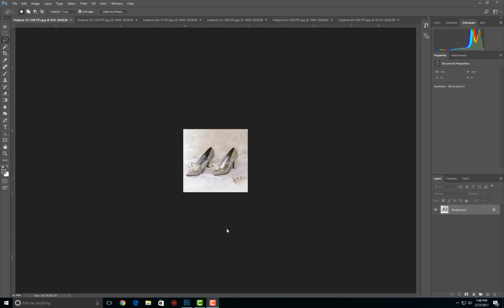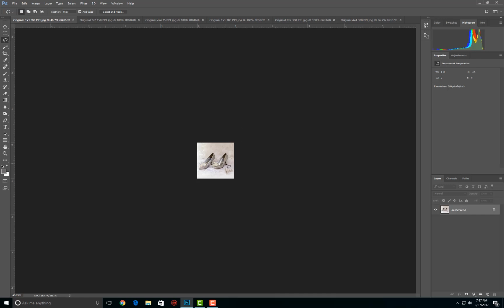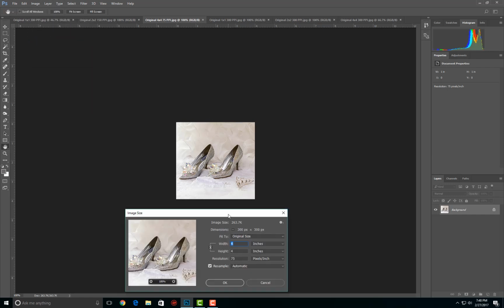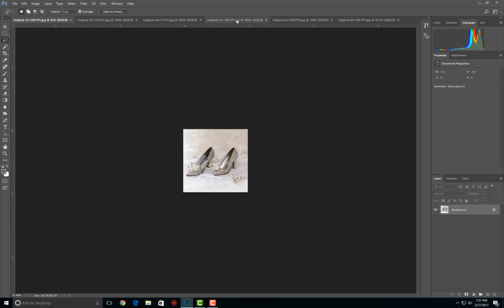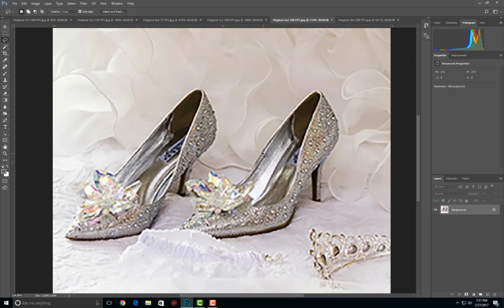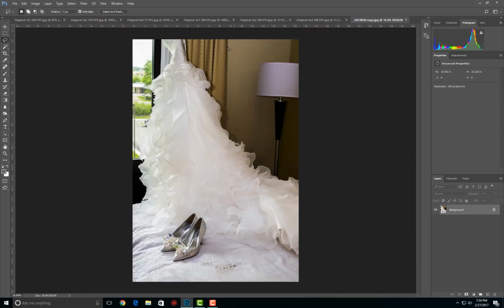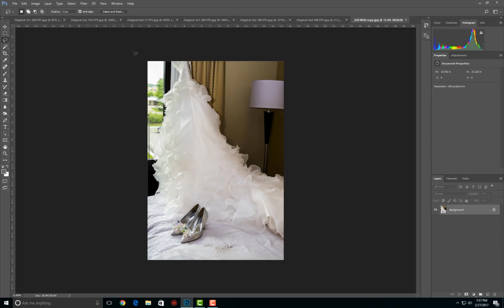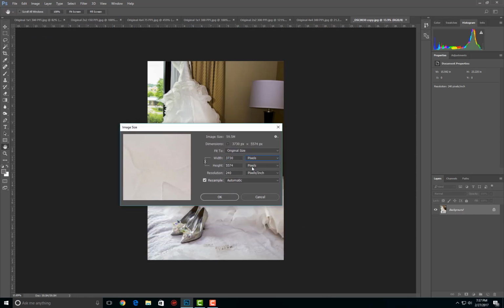Pixels Per Inch Demystified | What photographers get wrong!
Hello there, Jose Rodriguez here! 👋 In this video, I'm going to try to describe to you the relationship between pixels per inch and image size. We'll discuss how this affects your photography business strategy and how the human eye perceives digital images. 🖨️